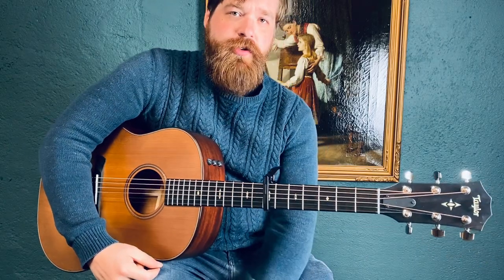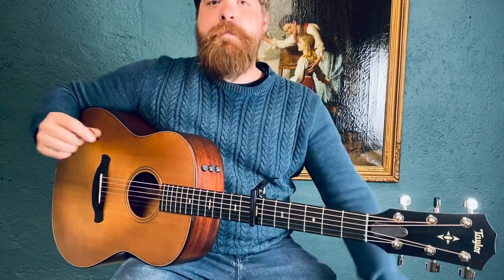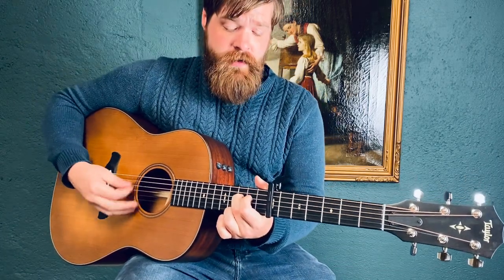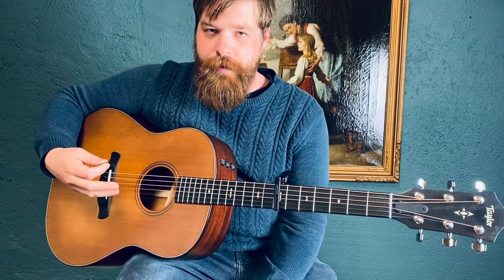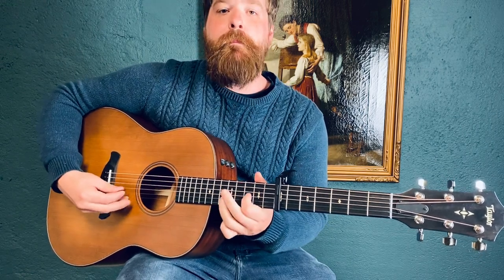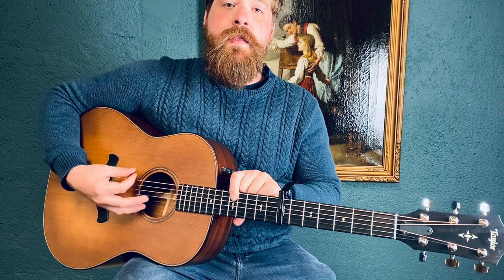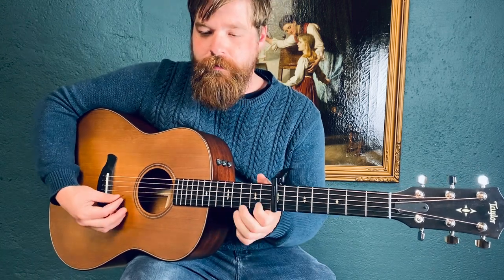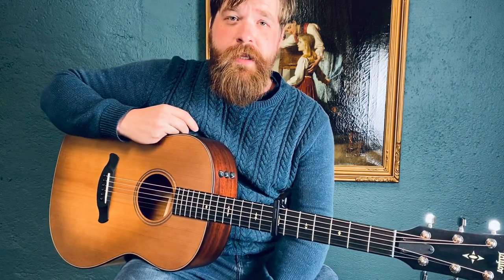Psalm 144 Guitar Tutorial Video (Even Dragons Shall Him Praise)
Learn to play Psalm 144 like I do on the album! You can pick up full chord charts for all the songs